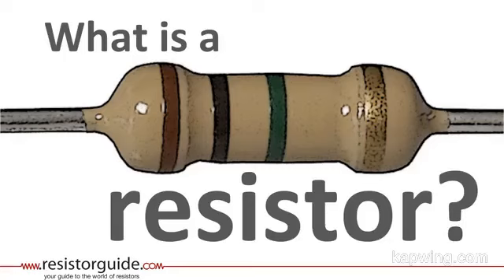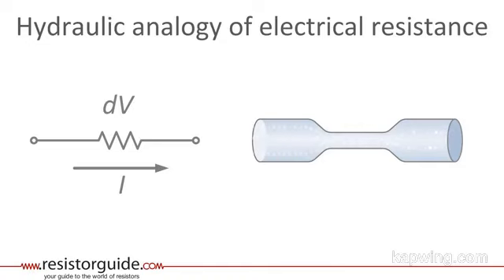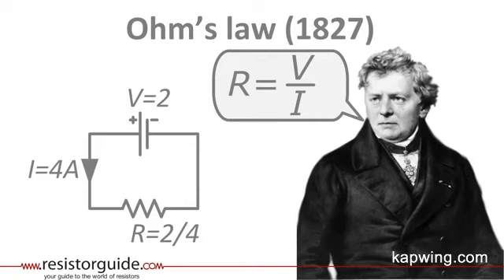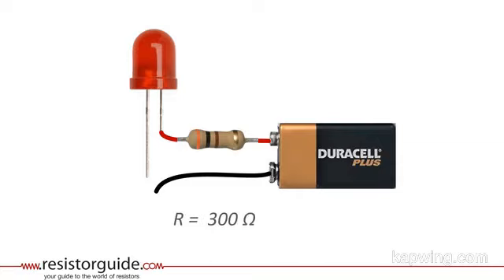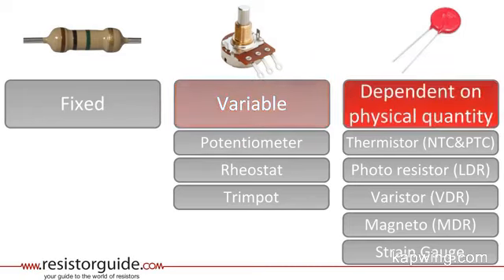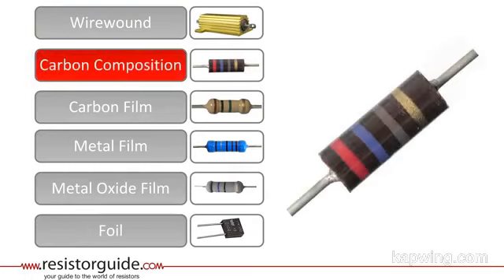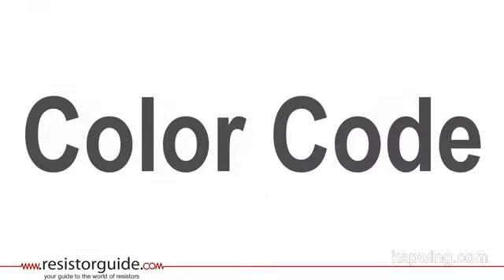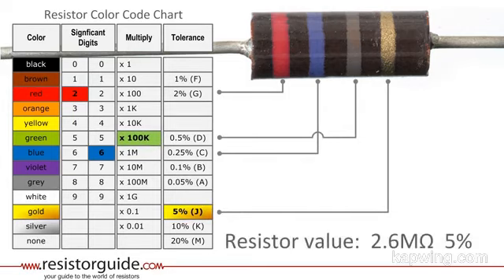What is a Resistor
Resistor is a electronic component that resist the flow of current